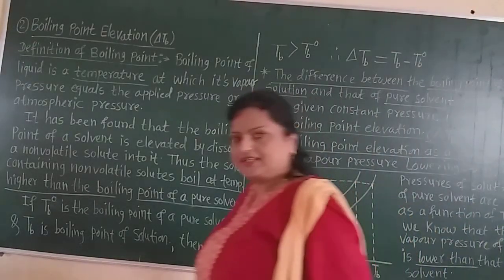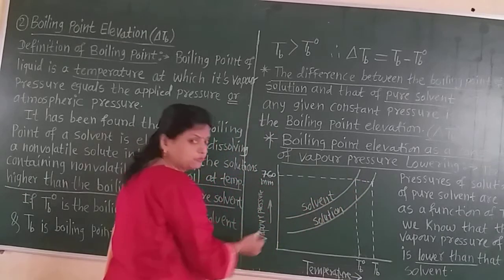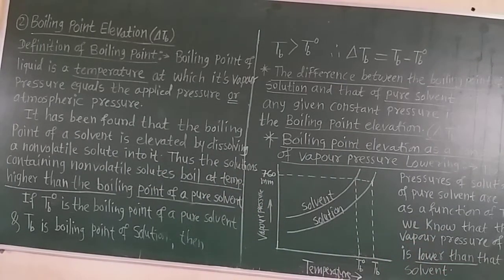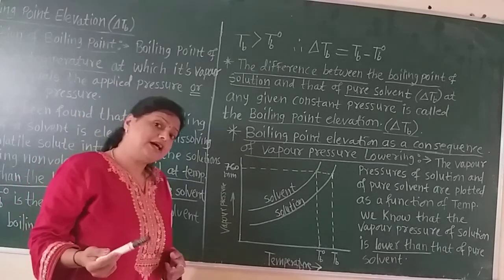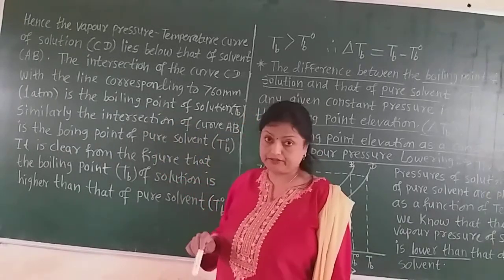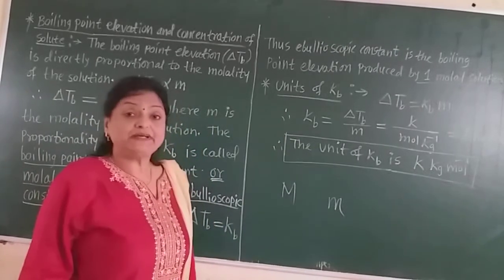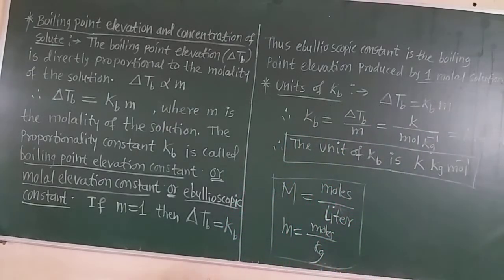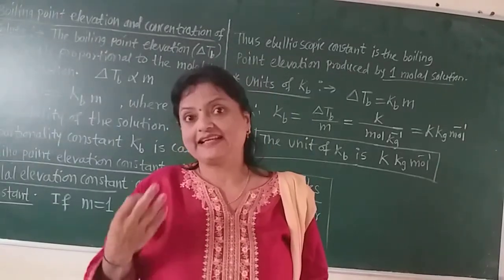12sci.chapter no.2 Boiling point elevation. Elevation as a consequence of vapour pressure lowering.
Boiling point elevation and concentration of solute.